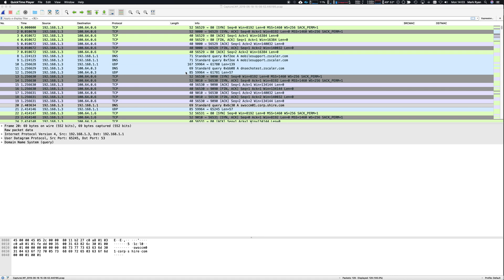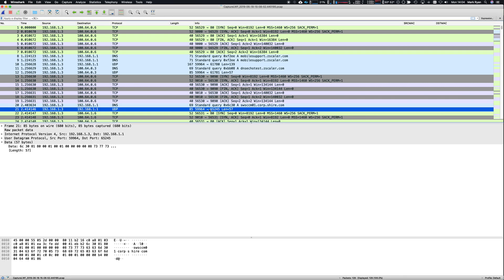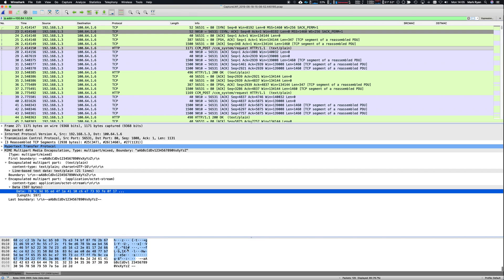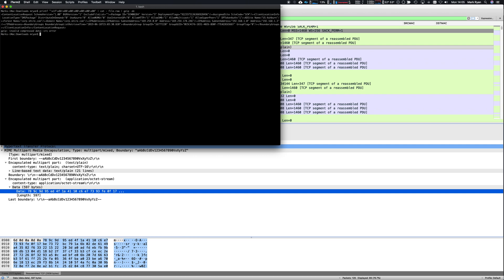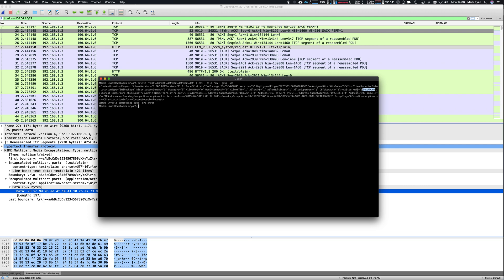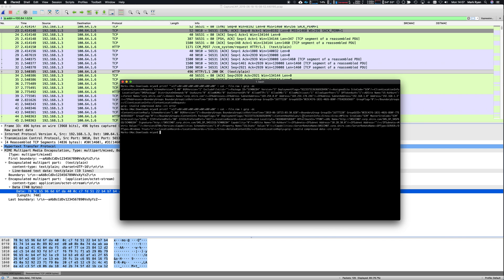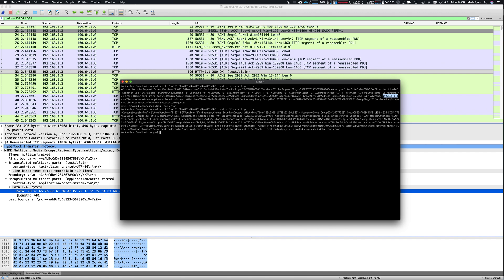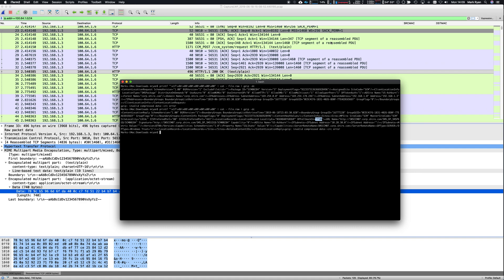Zscaler Private Access - SCCM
Analysing a PCAP to diagnose SCCM working through Zscaler Private Access